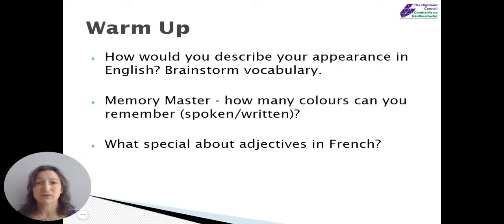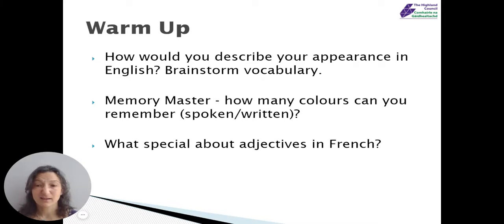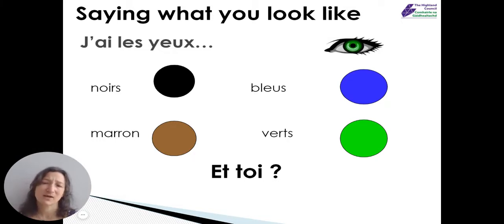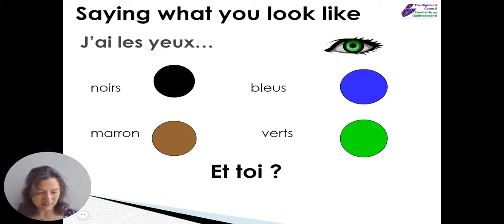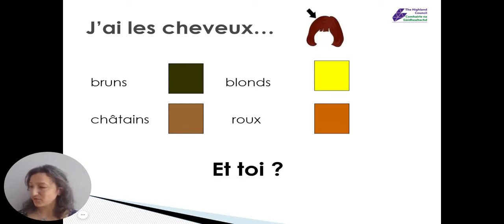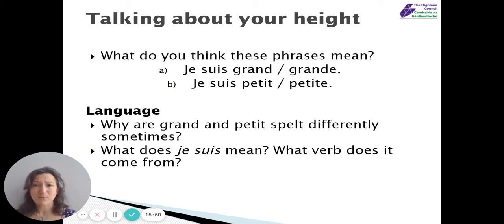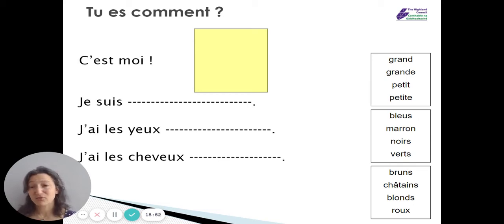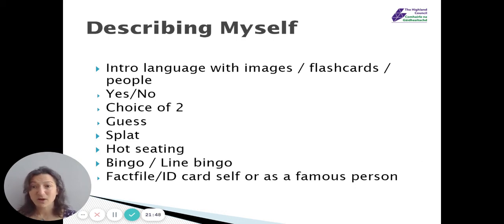Describing Myself French Training